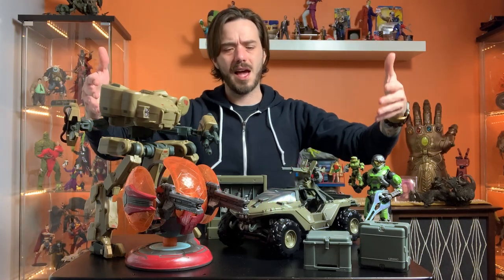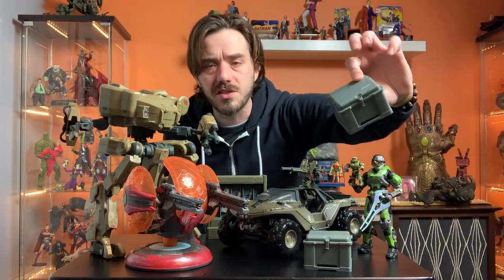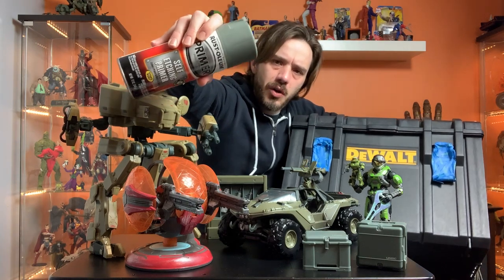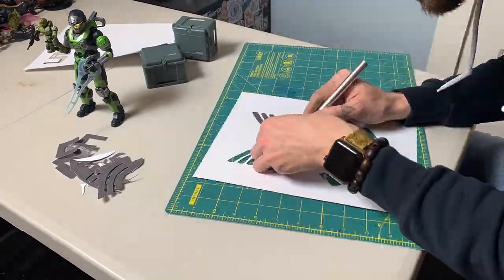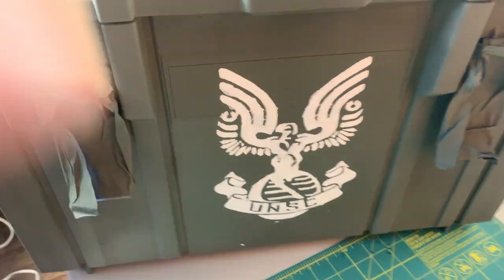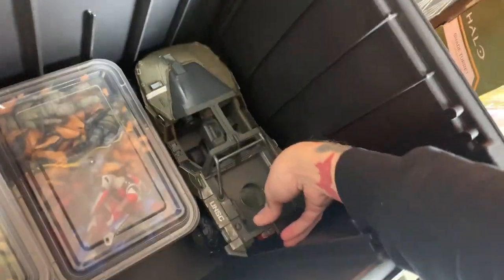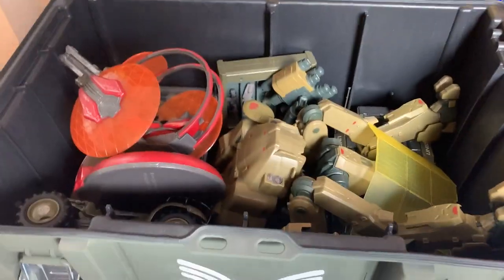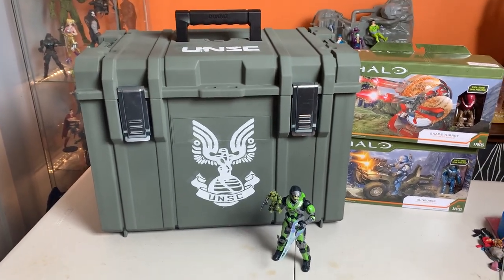Halo Infinite | UNSC Crate | Jazwares 4-inch World of Halo Toys | Custom Action Figure Storage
Crafting a custom UNSC crate to store my 4-inch Jazwares World of Halo action figures.